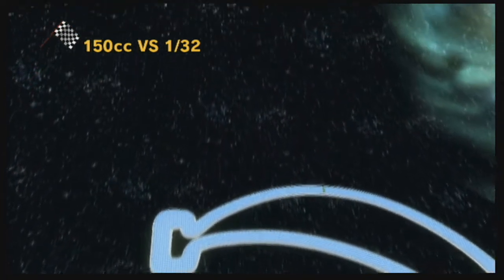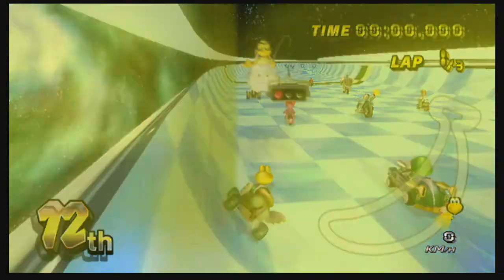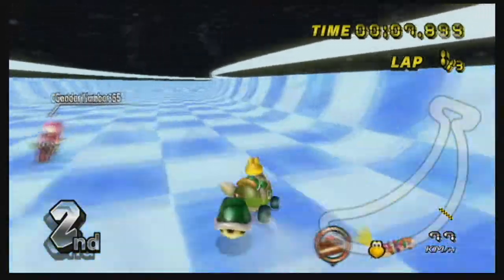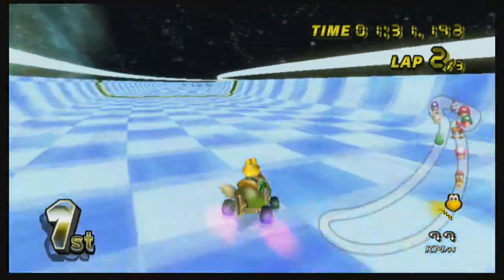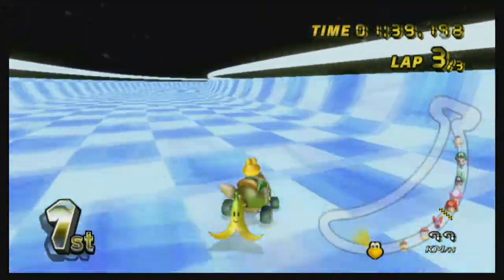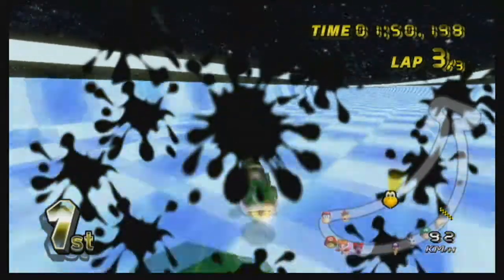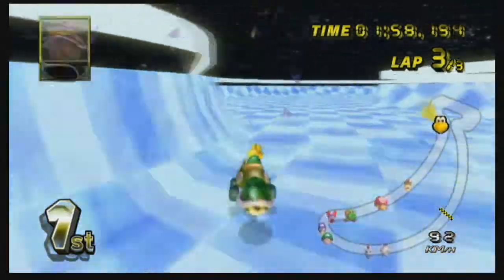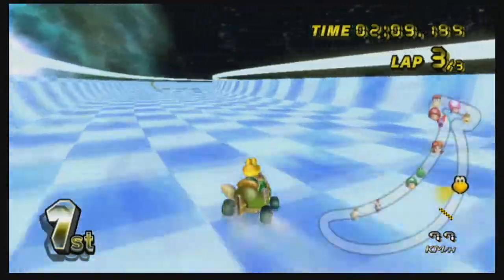[MKWii] SMB2 Charming Banana Road v0.9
This custom track was created by Retrostyle12.